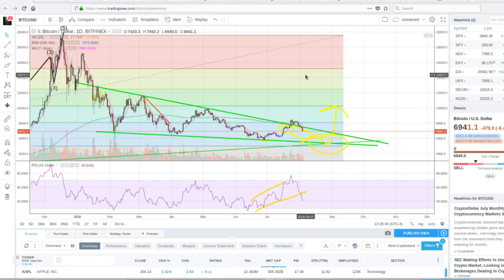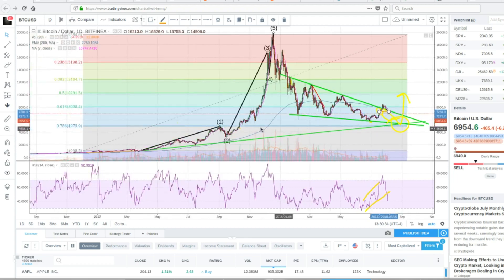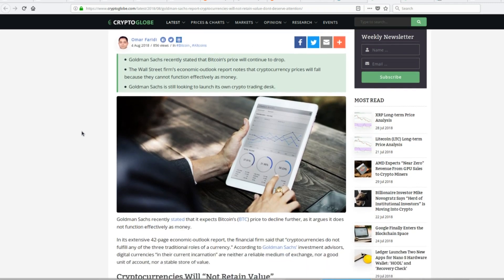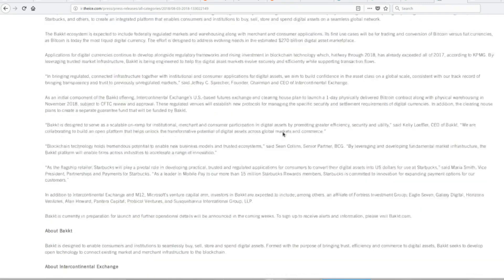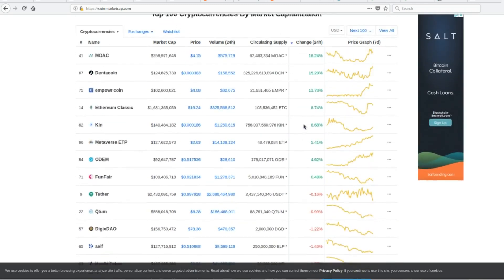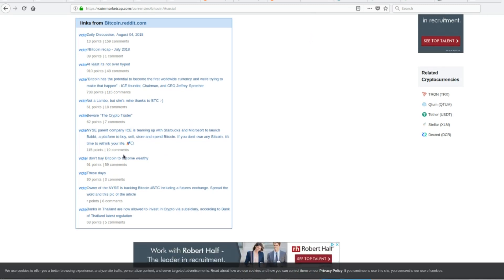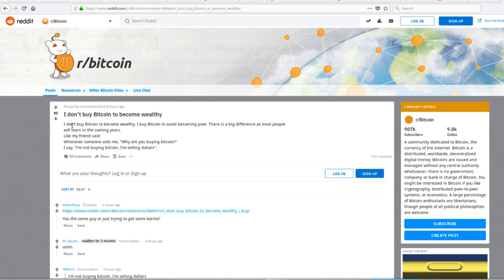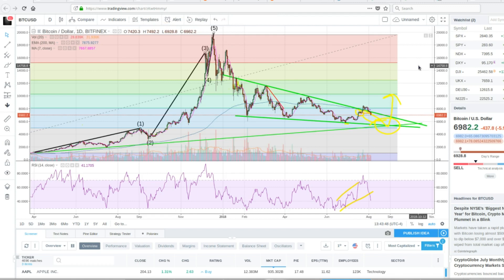Bitcoin falls despite positive news